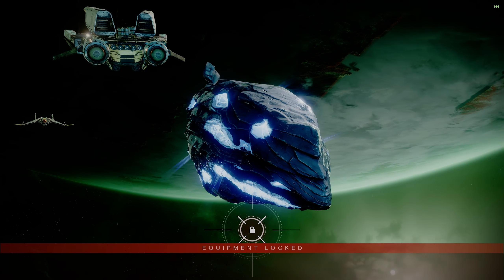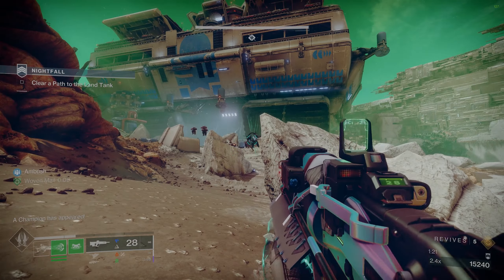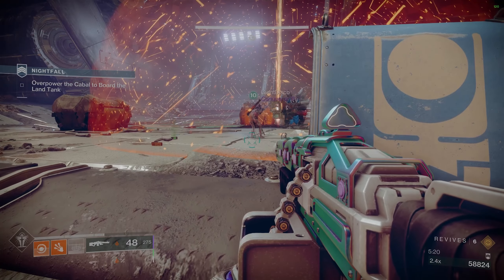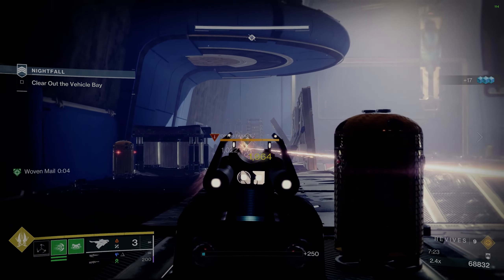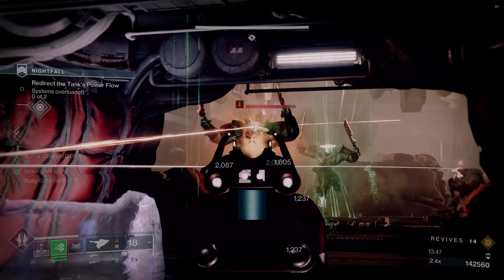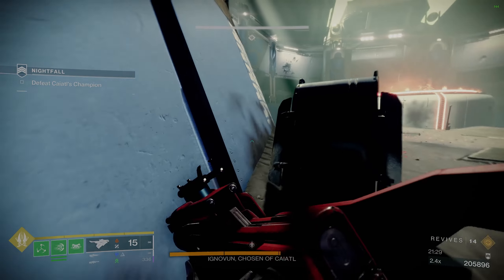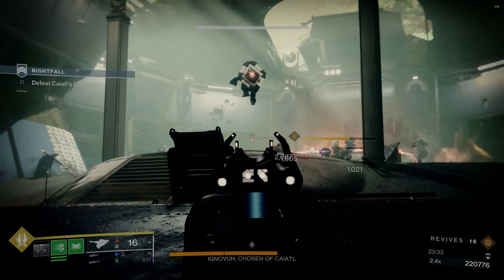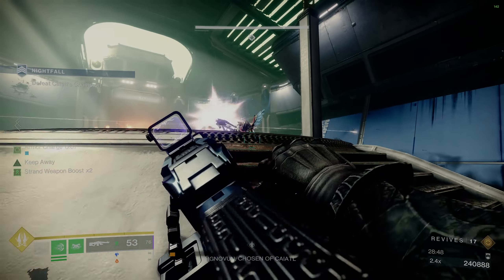Grandmaster Guide | Proving Grounds (Season 20)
0:00 Intro
0:24 Some Weapon/Loadout Recommendations
1:58 Opening Area
3:55 Tank Room
6:14 Depositing Arc Charges
8:36 Ignovun, Chosen of Caiatl
11:45 Closing